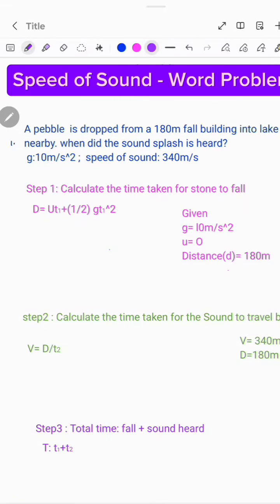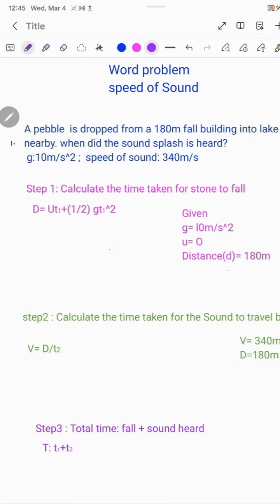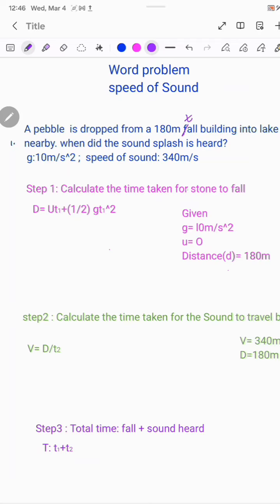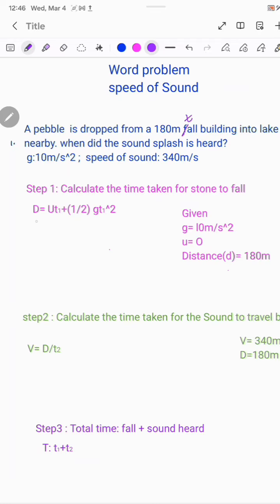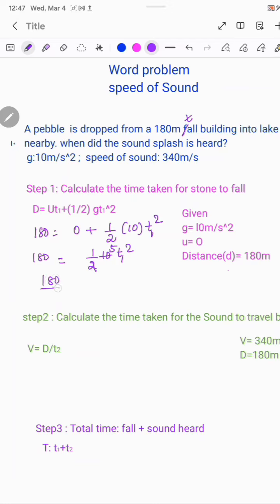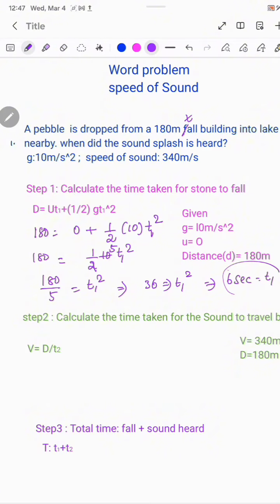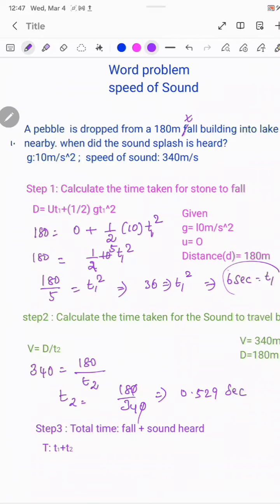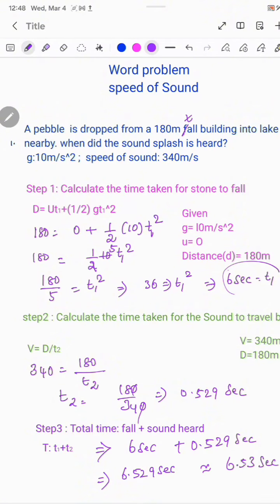Speed of Sound Word Problem